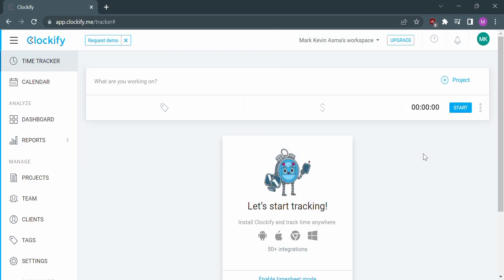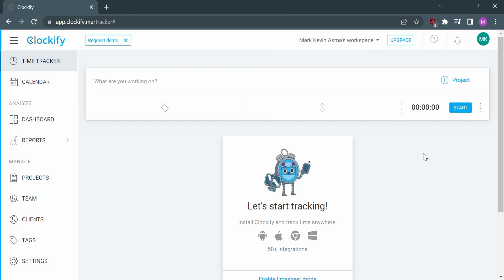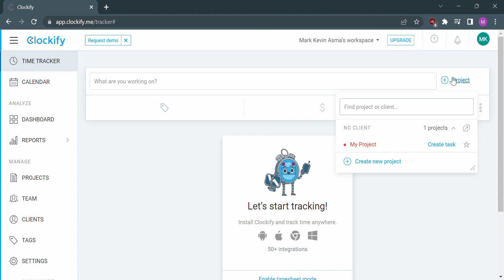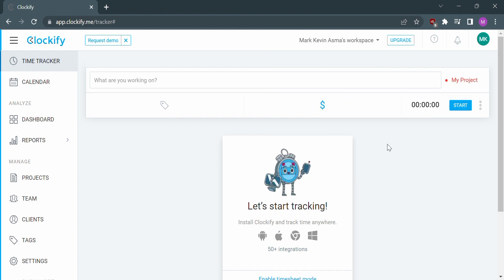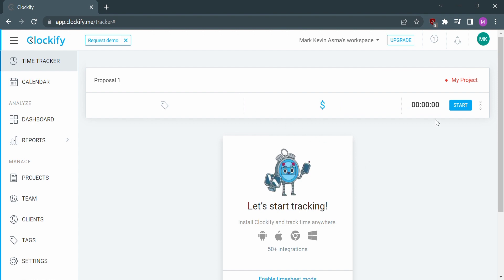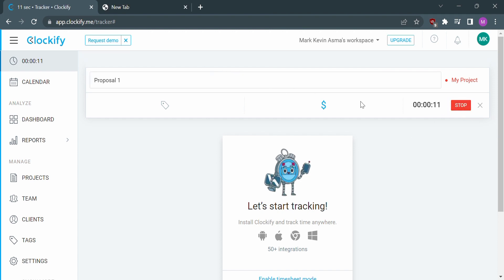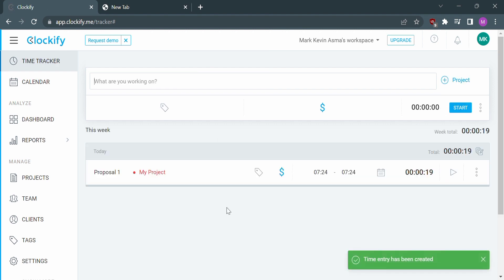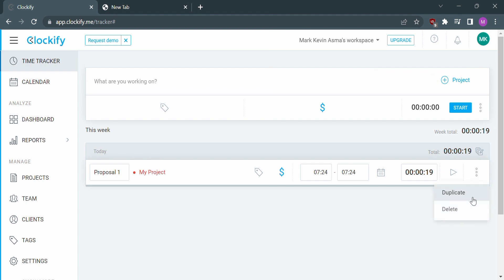How to Time Track Project on Clockify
How to Time Track Project on Clockify. In this video I'll show you How to Time Track Project on Clockify. If you want to learn How to Time Track Project on Clockify kindly watch this video till the end.

Clockify time tracking tutorial is easy so keep watching to learn step-by-step How to Time Track Project on Clockify easily. If you have any questions about How to Time Track Project on Clockify kindly leave them in the comments.